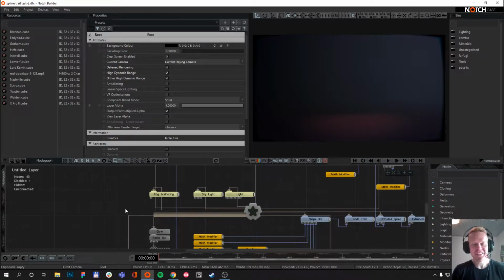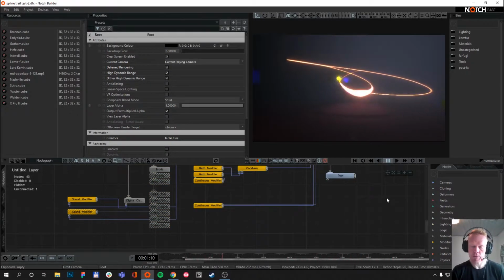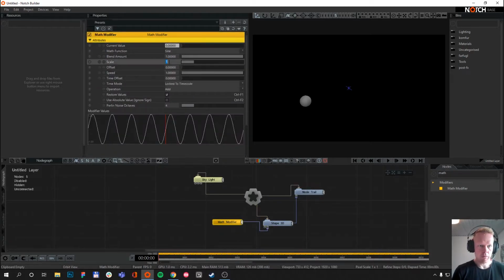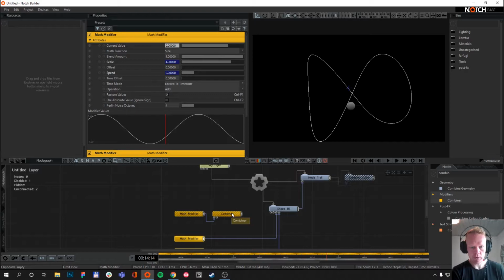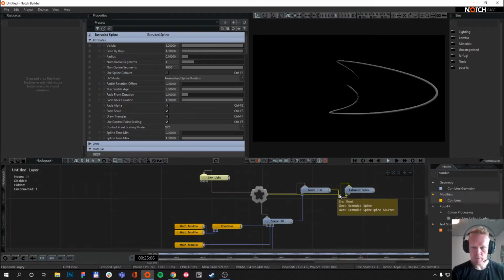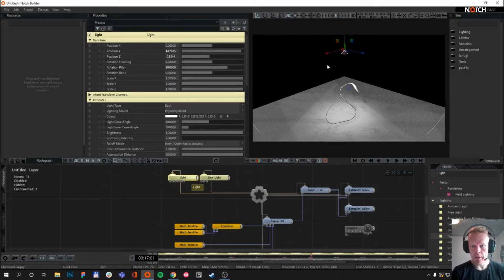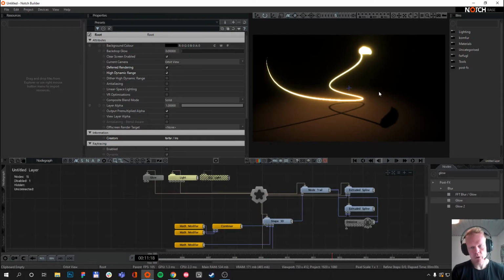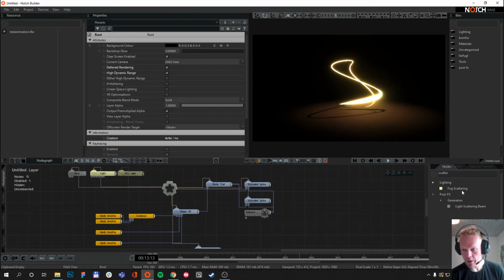Notch VFX - splines driven by objects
This is an overview of how you can create splines inside Notch by a couple of methods: 1) manually, using null objects, 2) procedurally using moving 3d shapes, and finally 3) via baked animations from another 3d package (in my case Maya)

Index:
0:00 - Introduction
0:20 - Example
1:43 - Creating a spline manually, using nulls
2:28 - Creating a spline using Shape3d and math nodes
4:18 - Use Combiner node to add variety and randomness
6:00 - Multiple extruded splines to add variety
8:00 - Material setup
8:45 - Create a spline using baked animations from e.g. Maya
10:30 - Finalizing, post-fx, wrapup.